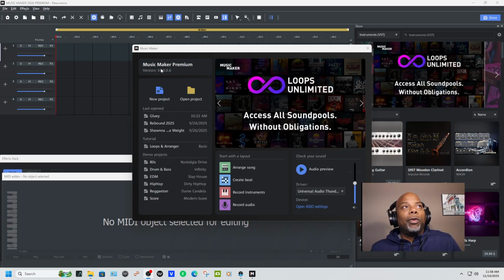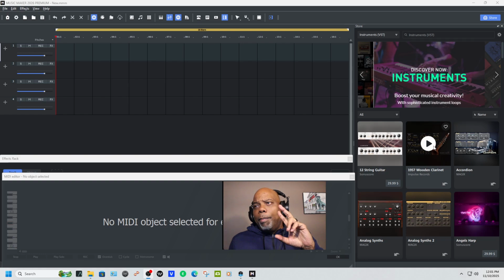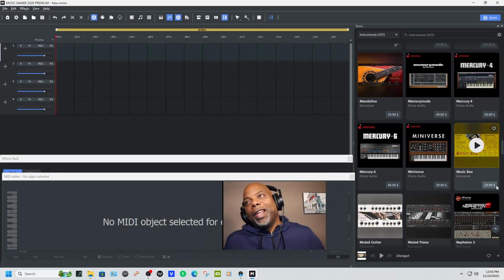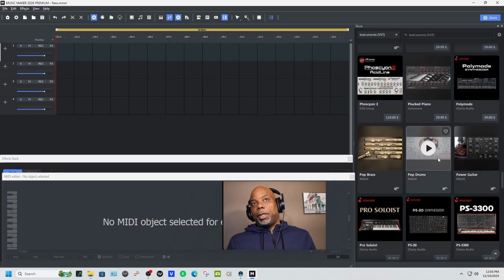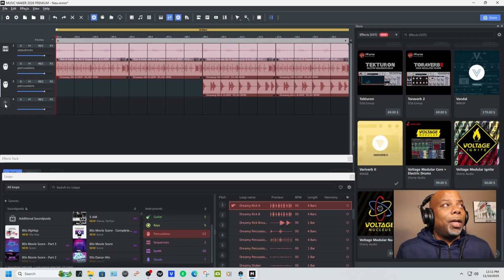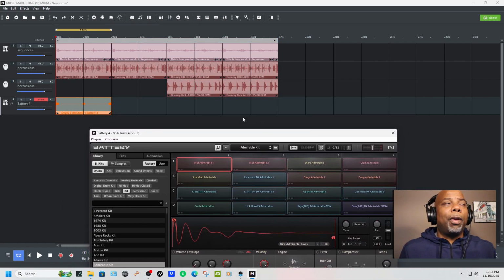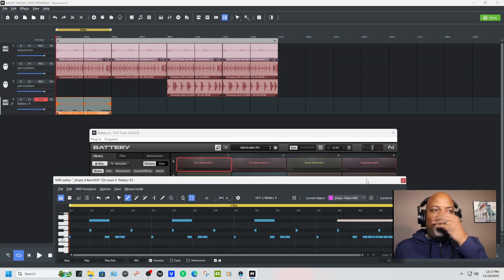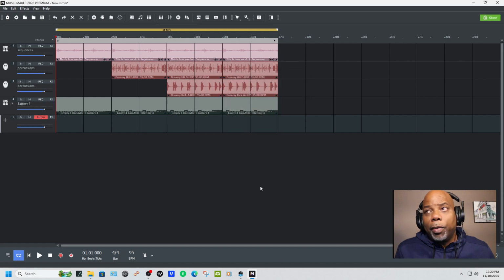Intro Music production 101 (LOOPS, MIDI, RECORD AUDIO)